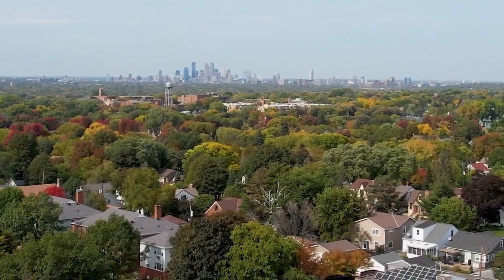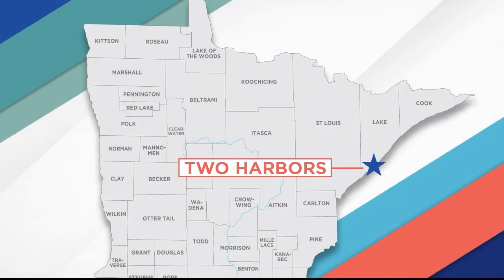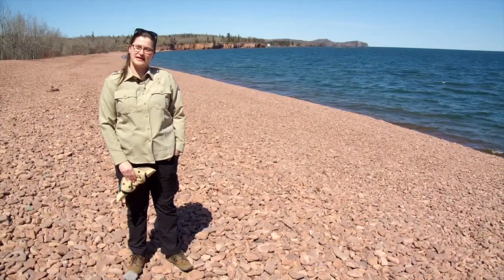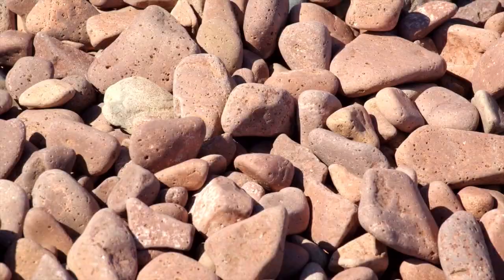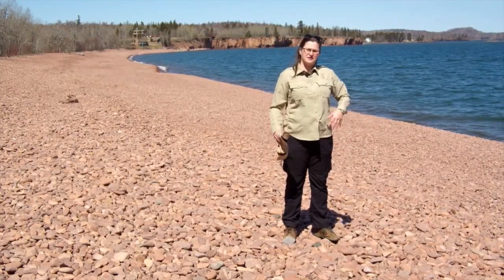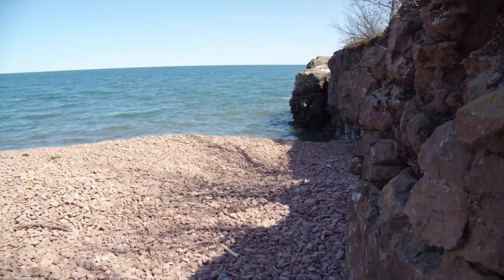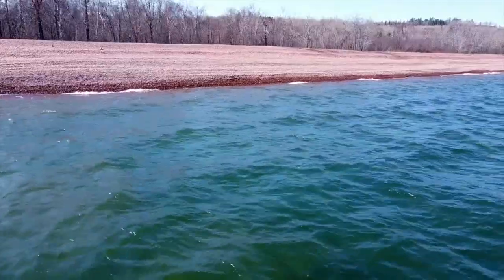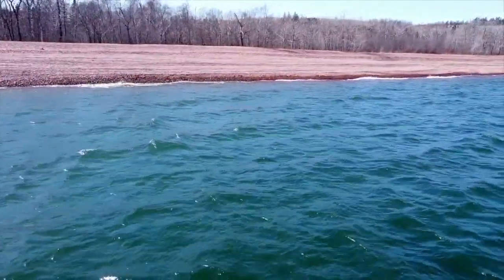Bill's 2022 MNL Favorite Ionas Beach